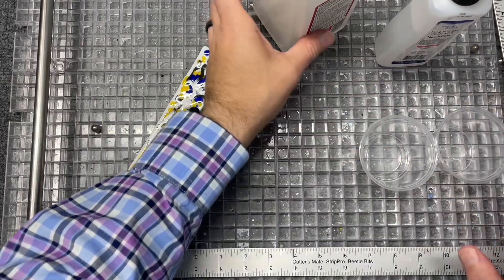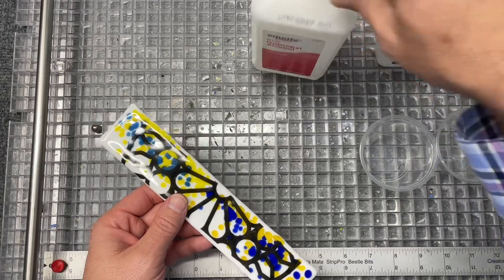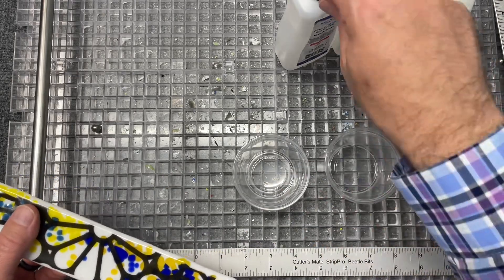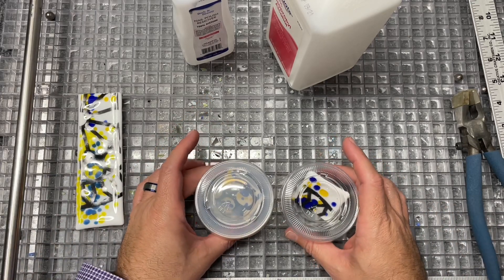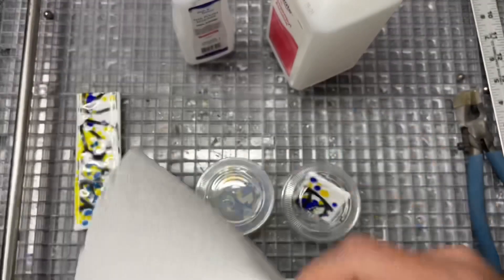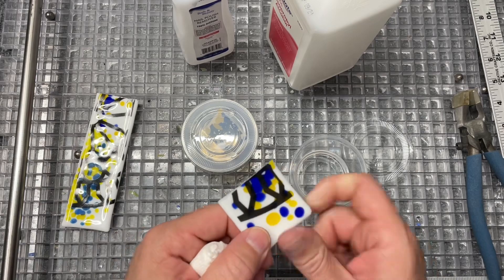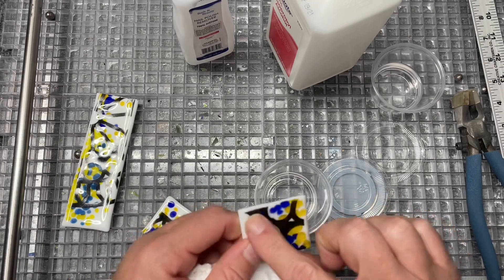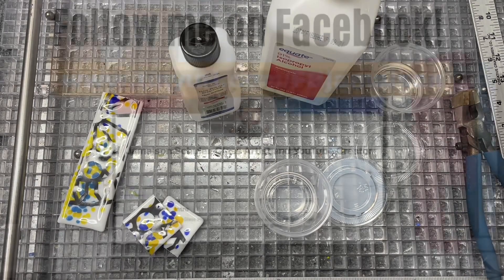DECALS: Will Acetone or Isopropyl Alcohol Ruin the Decal Once Fired?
All my decals are tested food safe, and you can find the entire assortment (The original ten designs are also available